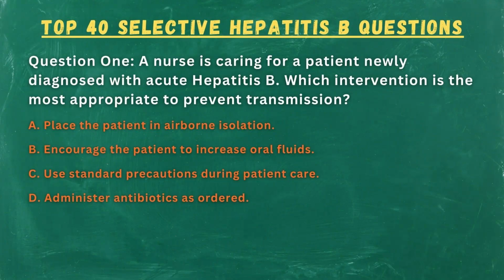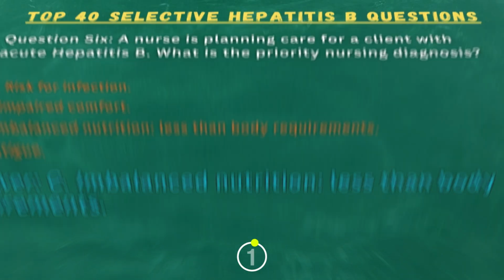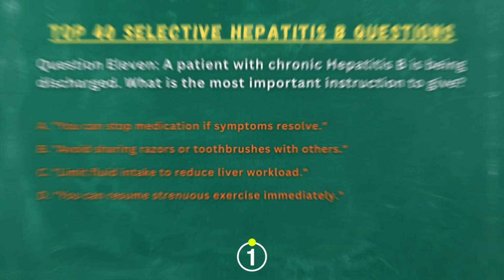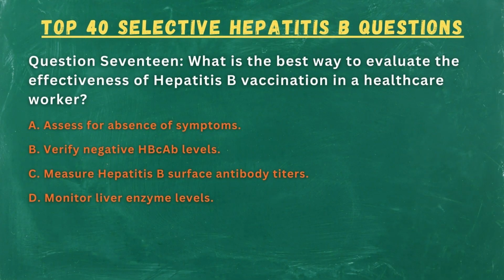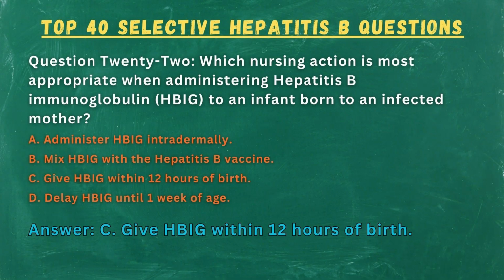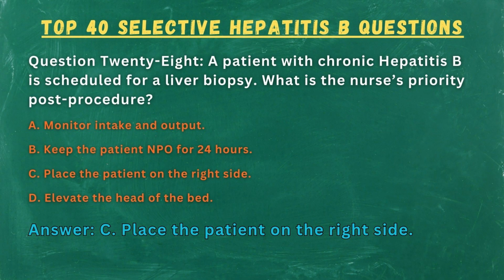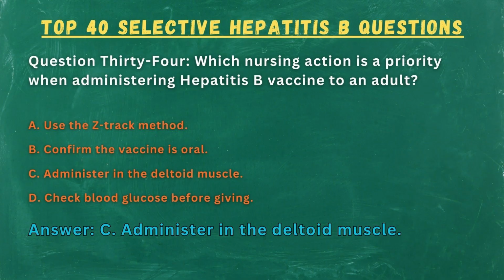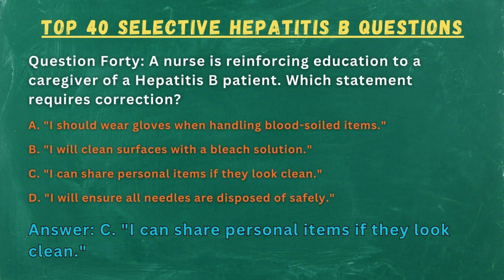Hepatitis B: Can You Solve These Tough NCLEX 2025 Questions in 10 Minutes? Test Yourself Now!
🧪 Hepatitis B NCLEX 2025 Challenge 🔥
🎯 Can YOU answer these expert-level questions under ⏱️ 10 minutes? Let’s test your knowledge and boost your confidence for the big day! 🧠💪

📖 In this video, you’ll tackle:
🚨 Patient Prioritization – Who needs you first?
🩺 Clinical Decision-Making – Make safe, smart choices.
🧬 Pathophysiology – Know what’s really going on inside.
💉 Vaccination Protocols – Who, when, and how?
🛡️ Infection Control – Protect your patients & yourself.
👩‍⚕️ Delegation & Scope of Practice – Assign tasks the right way.

👩‍🎓 Perfect for:
🔹 Nursing students in Med-Surg, Infectious Disease, or Fundamentals courses 🏥
🔹 Anyone who wants to 🚀 crush the NCLEX 2025 with confidence!

⏳ Don’t just watch—PLAY ALONG!
👉 Pause the video, think critically, and write down your answers.
🗣️ Drop your score in the comments to see how you rank among other future nurses! 🏆

💡 Weekly NCLEX challenges
📝 Study tips
📊 Priority-setting strategies
🧠 Memory hacks
❤️ Motivation to keep going!

➡️ [More NCLEX Practice Challenges]
➡️ [Hepatitis B: High-Yield Review for Nursing Exams]
➡️ [Top Mistakes Nurses Make with Hepatitis Patients]